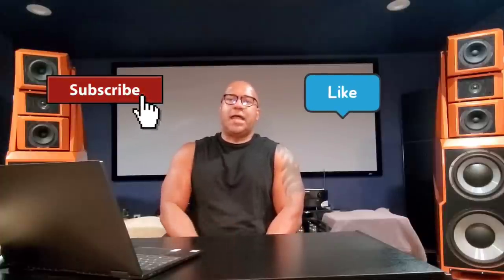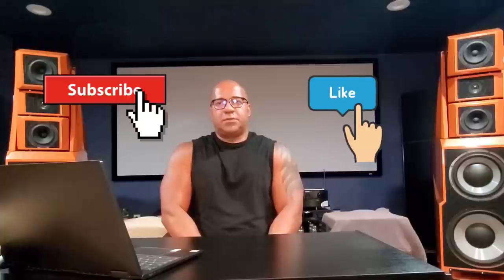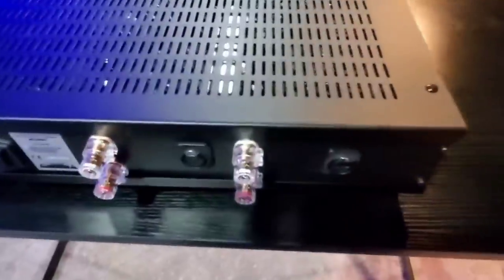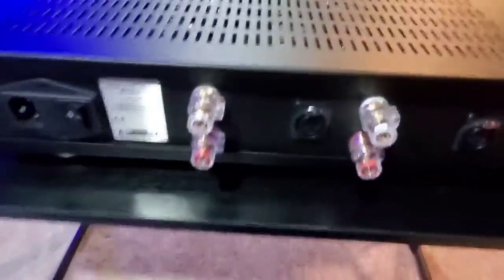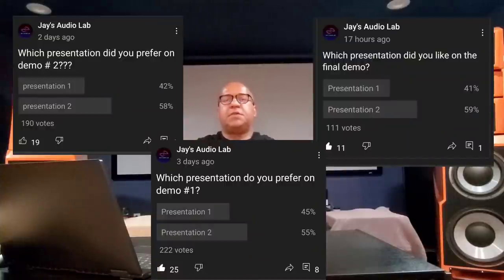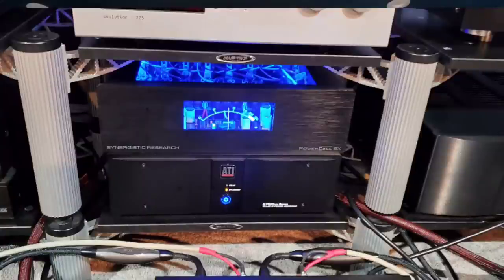Jay's take on Rouge Audio: Did it win?????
Here is my take on Rouge audio and how it compared to the ultra-high-end amp i compared it against. Please leave me your comments below - it is important to me.